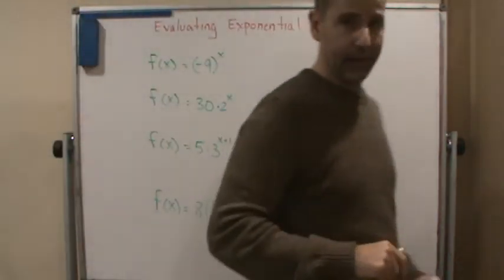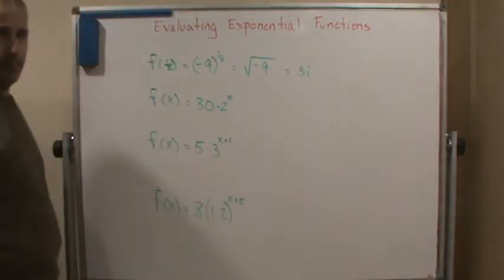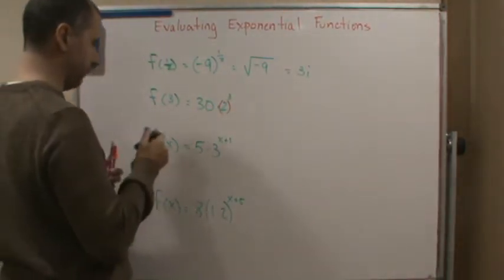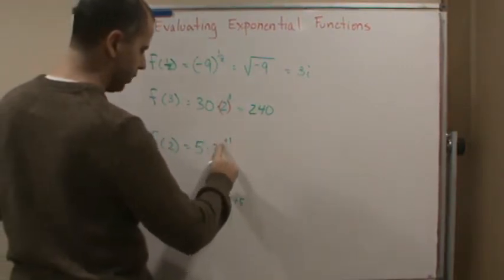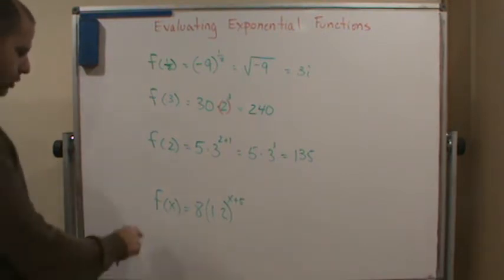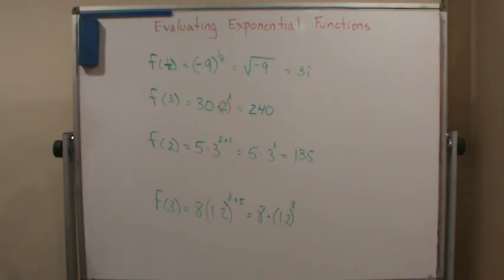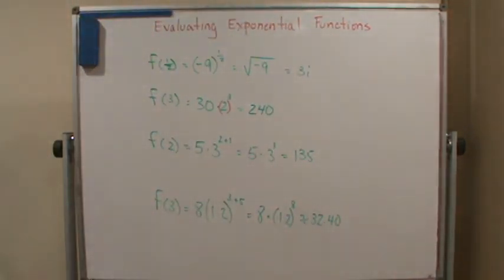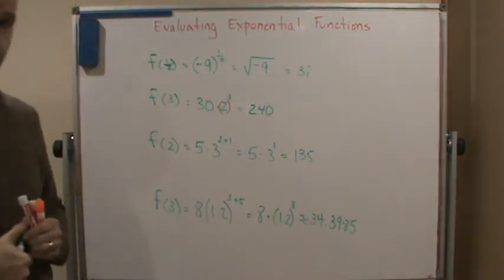Pre Calc 2 Exponential Functions Examples of Evaluating Exponential Functions